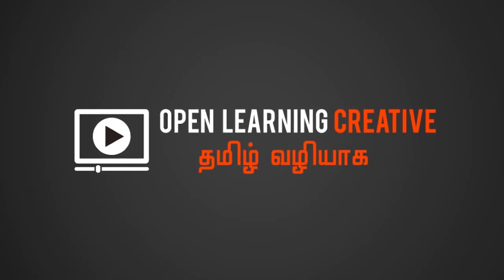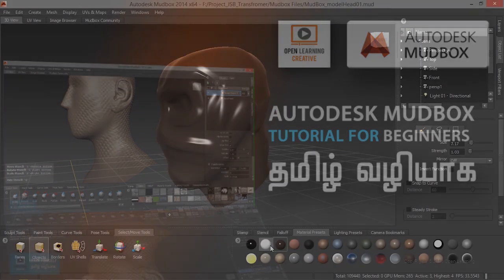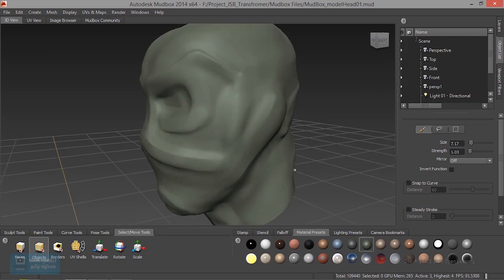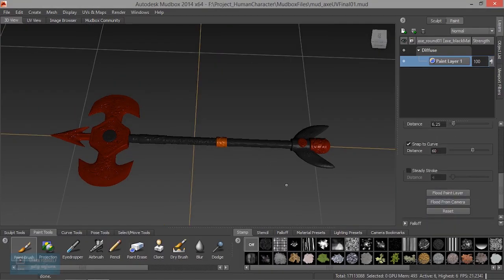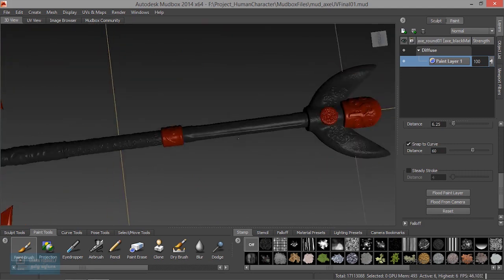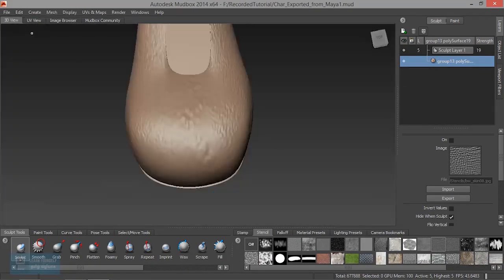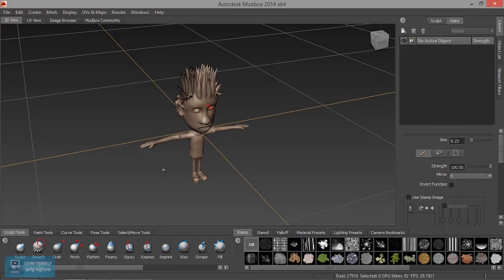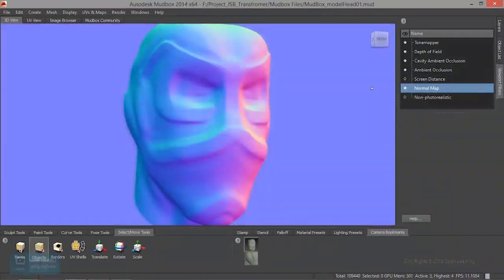Introduction about Mudbox Tutorial for Beginners | Tamil Tutorial